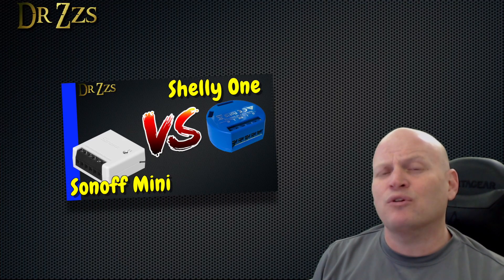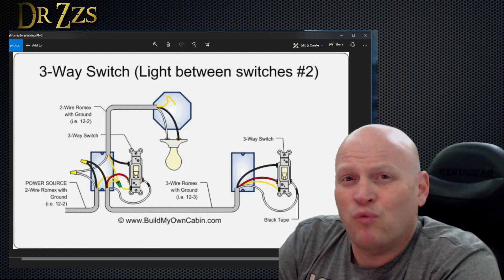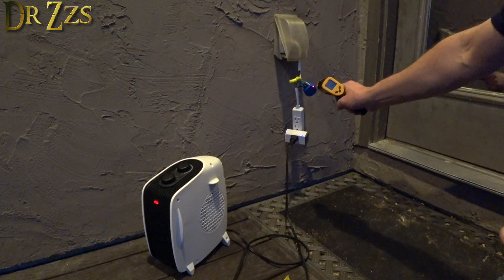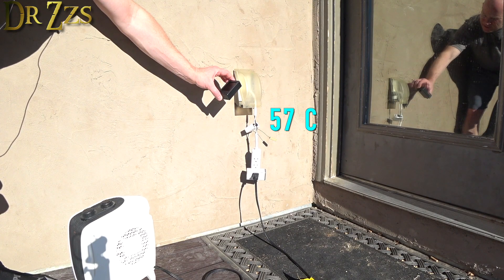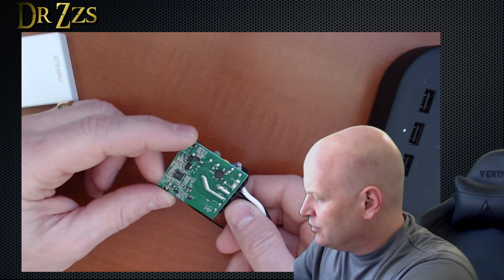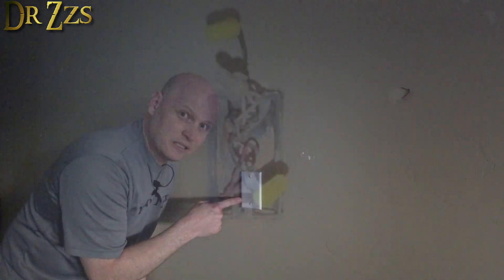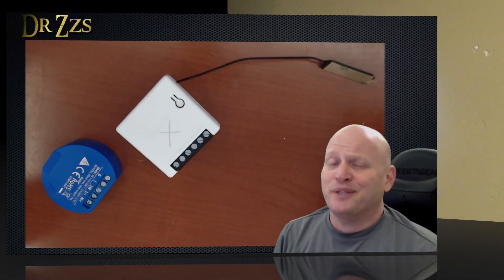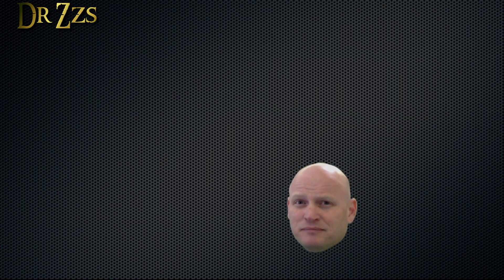More Sonoff Mini vs. Shelly One Comparisons | Home Automation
Following up on some of the points of comparison that I left out of the previous video I did about the Sonoff Mini and the Shelly One. Both are very good devices for home automation.  Both can run Tasmota and work well with Home Assistant.
The Shelly One scored better in a lot of different tests.  So it is clearly the Better device.  That doesn't mean the Sonoff Mini isn't also a very good device.  I will be using both in my Smart Home.

Buy
Shelly One:

Tools:
Laser Temp